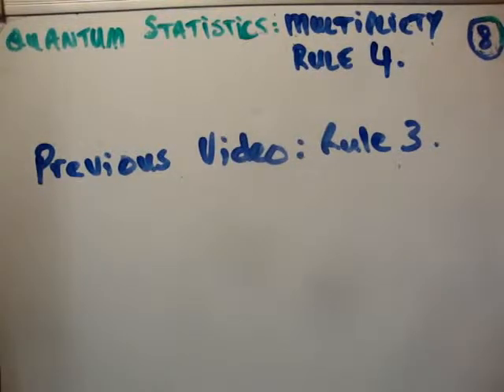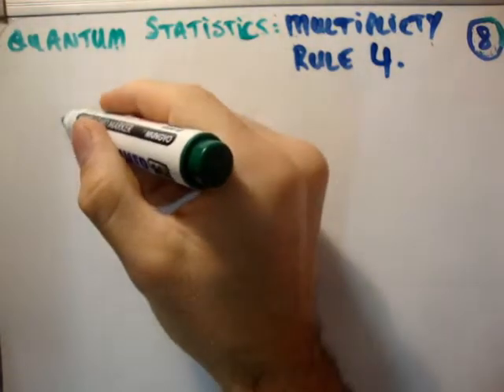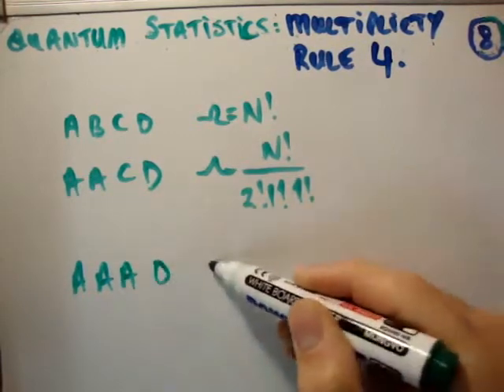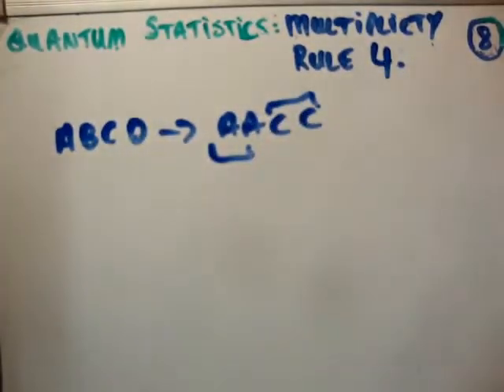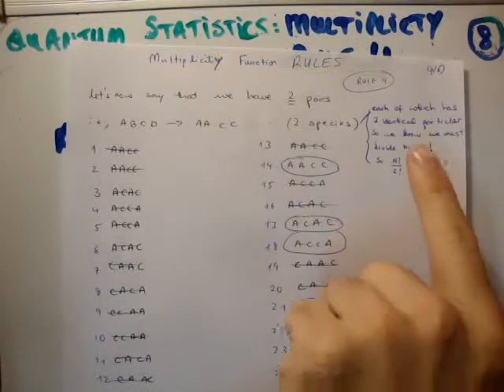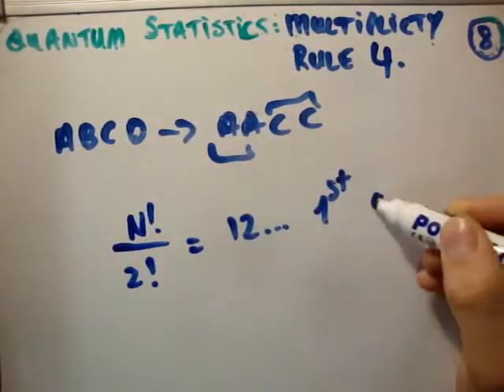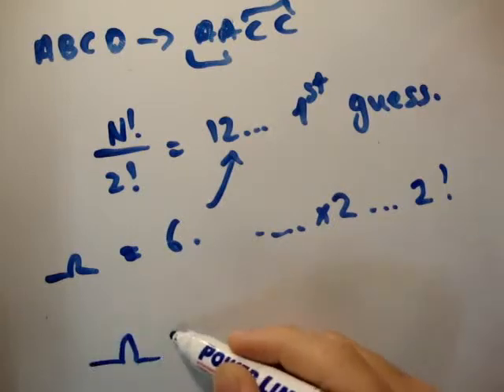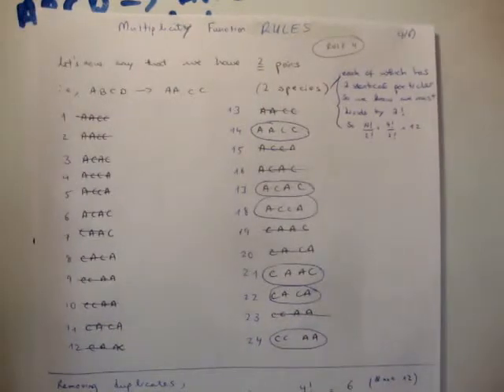Quantum Statistics 8 : Multiplicity Rule 4